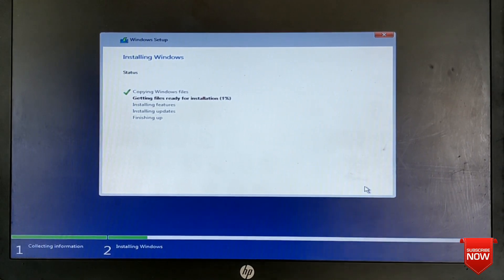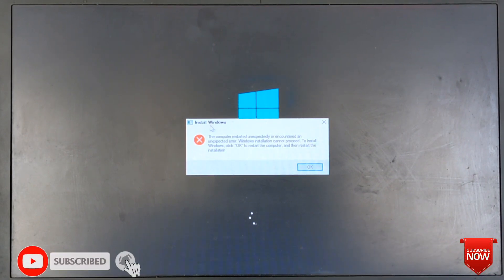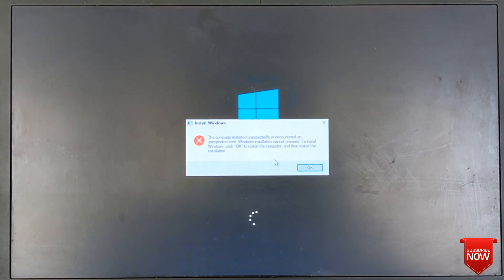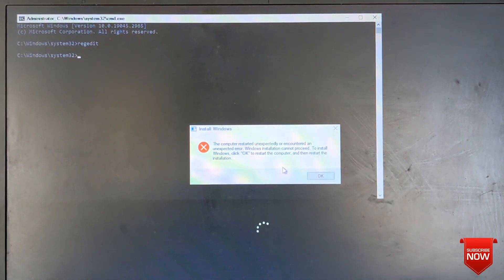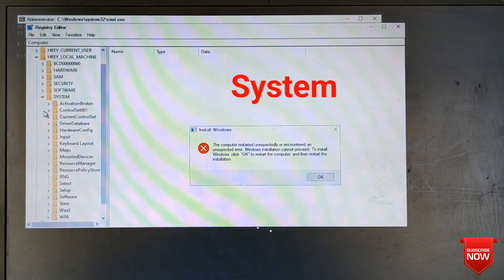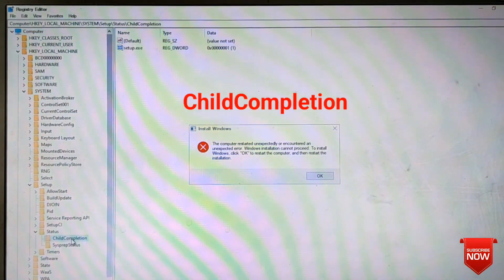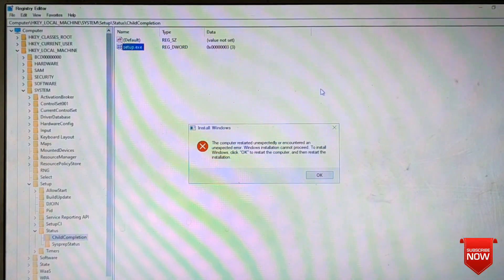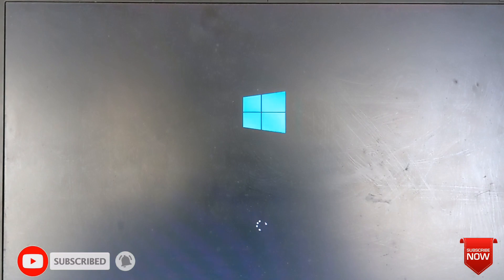The computer restarted unexpectedly or encountered an Unexpected error. Windows installation cannot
In this video, I'll show you how to fix The computer restarted unexpectedly or encountered an unexpected error. If you're experiencing any of these problems when install windows, then I recommend that you try my recommended solution.

If you recently had problems with your computer/Laptop, and you can't seem to fix the PROBLEM. Then this video is for you! I'll show you a quick and easy solution that will fix the problem to its working condition. After watching this video, you'll be able to fix The computer restarted unexpectedly or encountered an Unexpected error and run installation.  So let's go..